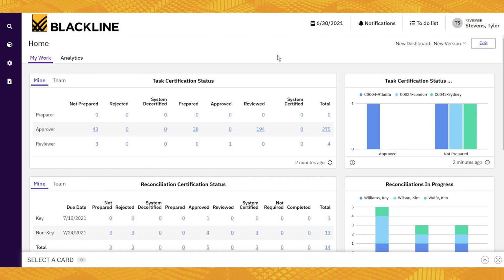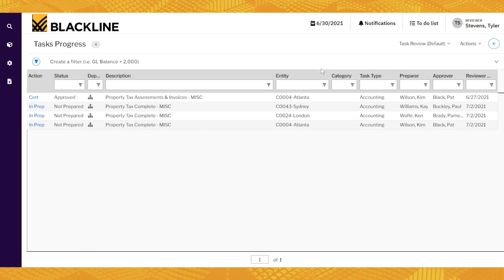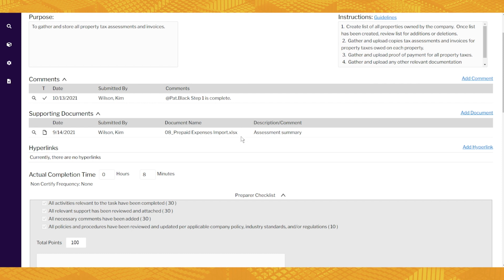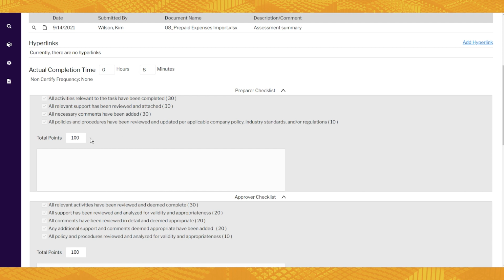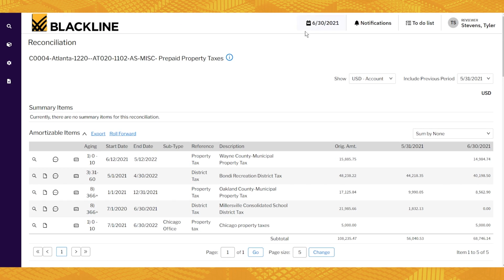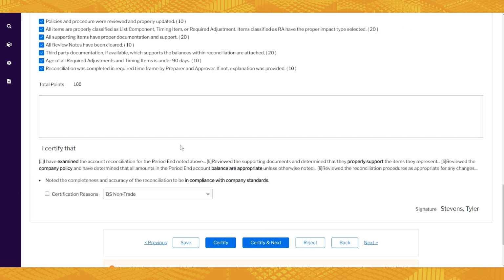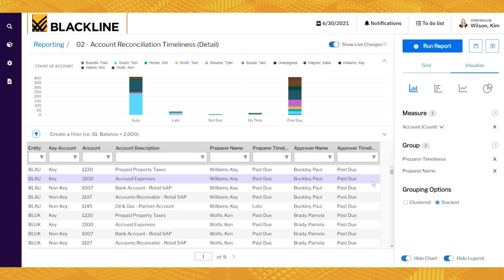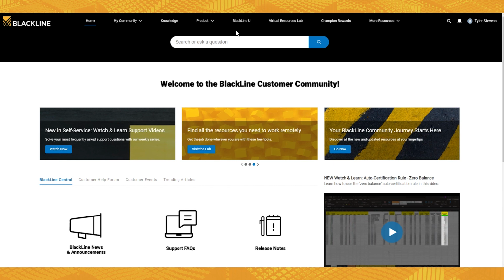BlackLine - The Modern Accounting Playbook For Accounting Managers And Controllers